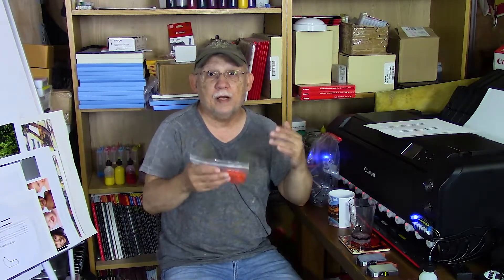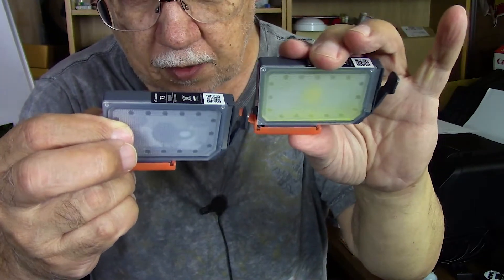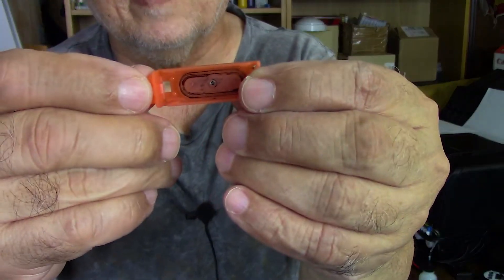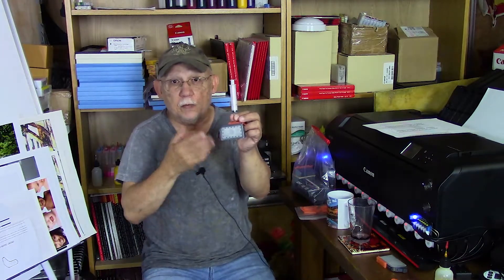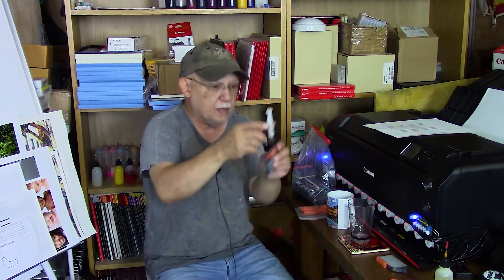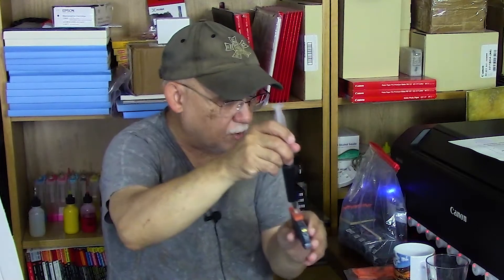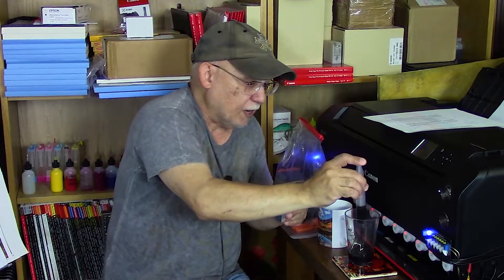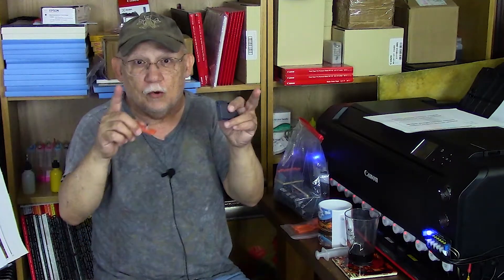The easiest way to fill and flush CANON Pixma PRO 10 and IPG PRO 300 Carts!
700MML CANON OEM carts for the PRO-1000 and direct use on PRO 2000- and up